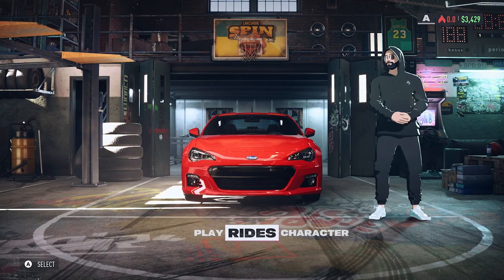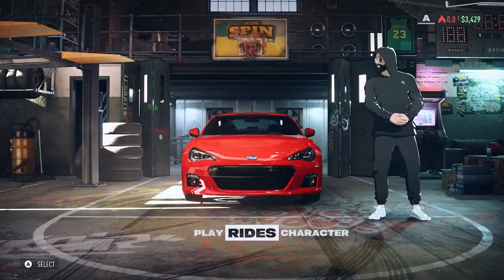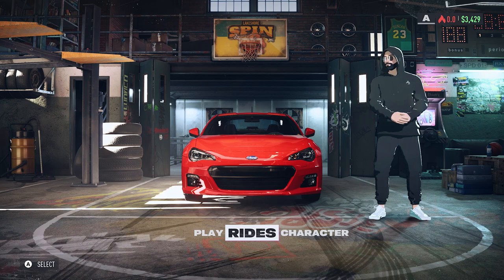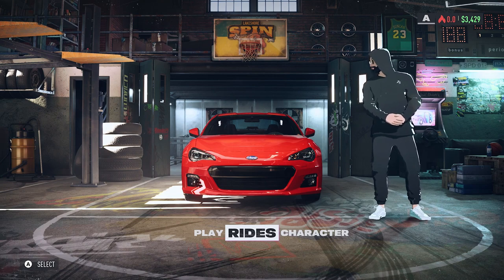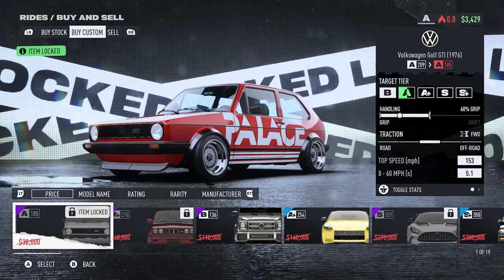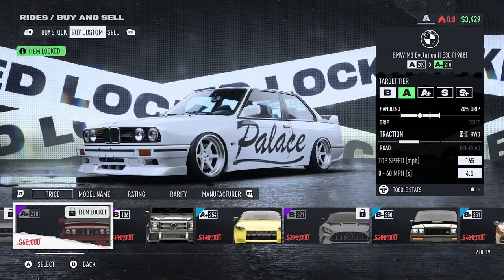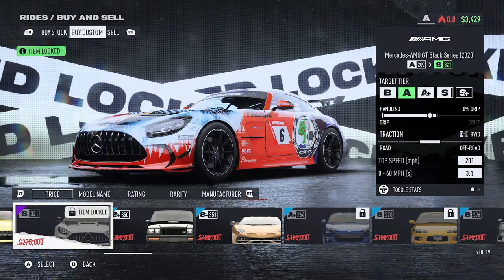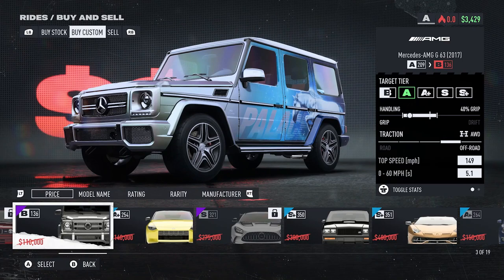Need for Speed Unbound How to Get the PALACE EDITION Cars!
Need for Speed Unbound How to Get the PALACE EDITION Cars! In this video we are talking about the palace cars in NFS Unbound and how to get them. This game launched with a palace edition which costs more than the standard edition of the game and comes with 4 exclusive custom palace cars, the only problem is that they don't make it so obvious how to get your hands on these cars. I was under the impression that you needed to make a certain amount of progress in the game to obtain the cars but there is a catch to it.

You do have to make progress in the game but then the exclusive cars aren't yours just yet, you have to make the progress and save up the money because the NFS Unbound palace edition cars are going to cost you quite a lot of money, from 30 grand for the cheapest up to $275,000 for the most expensive one which won't be unlocked until very late in the game. Let me know your thoughts about the Need for Speed Unbound palace edition cars in the comments below :D